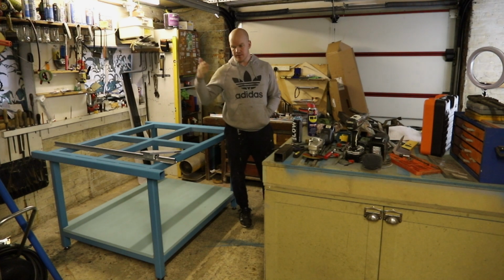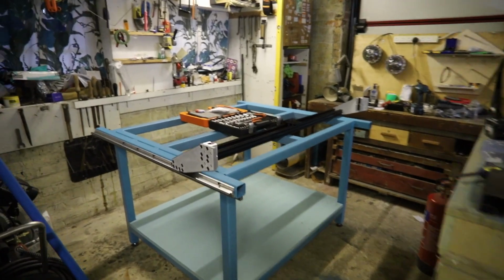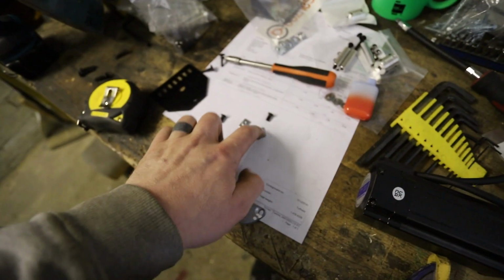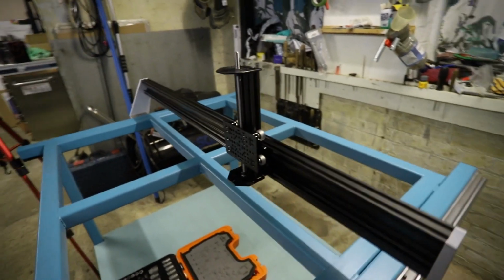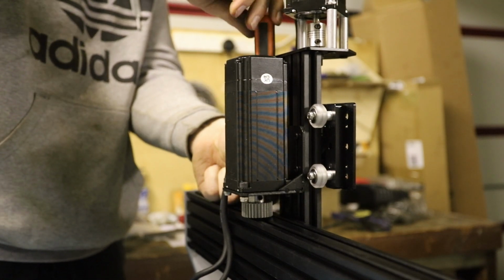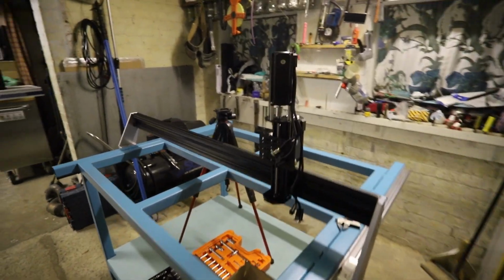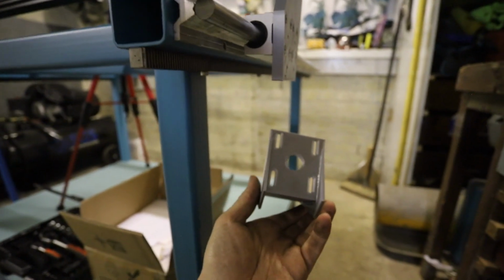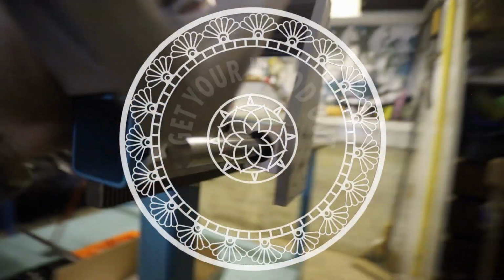Building a CNC Plasma table D.I.Y - Part 4 - Axis, linear motion, stepper motors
This episode the machine really starts to take shape.  I wanted to make some visible progress so I can begin to feel like I am getting somewhere and it sure does just that.